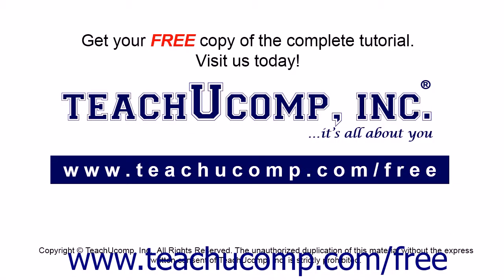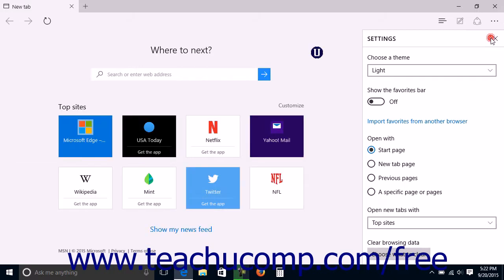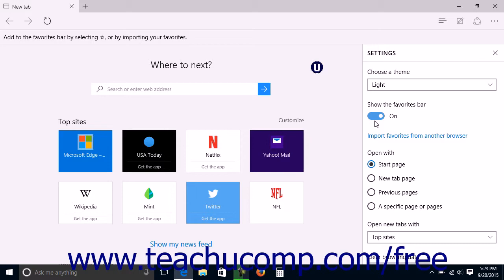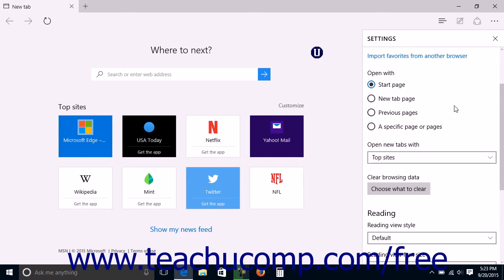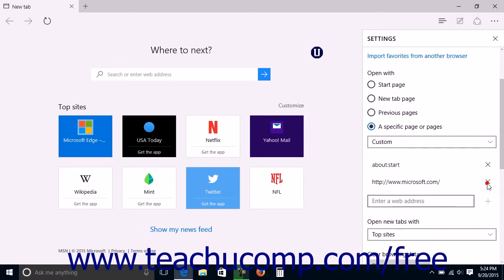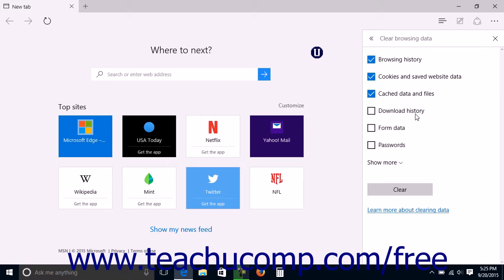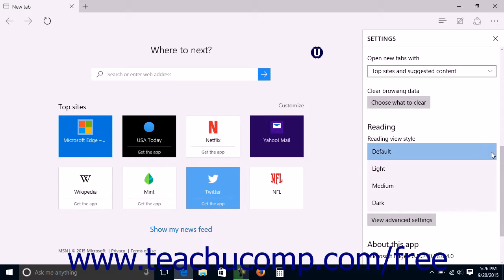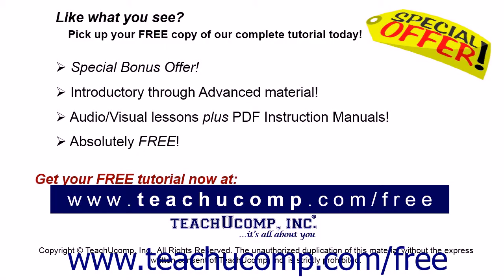Windows 10 Tutorial Settings in Microsoft Edge Microsoft Training